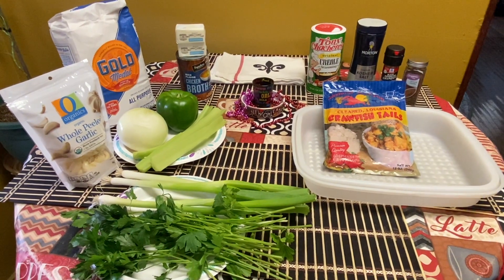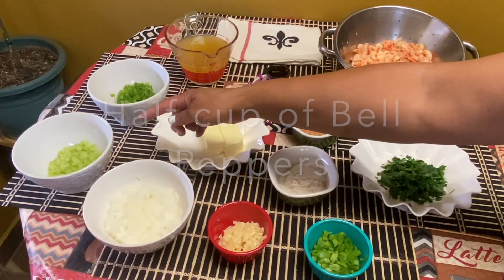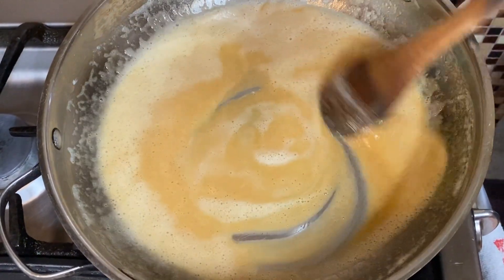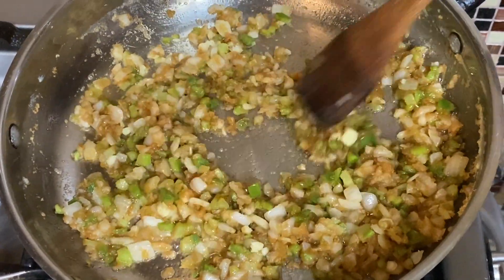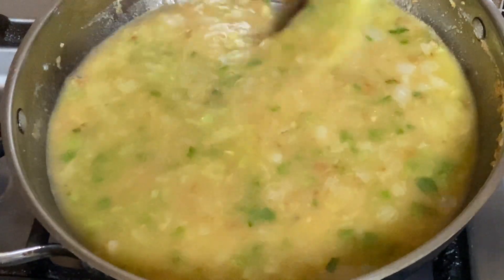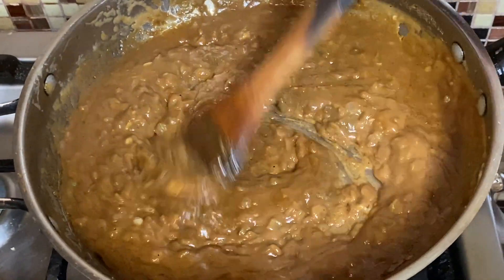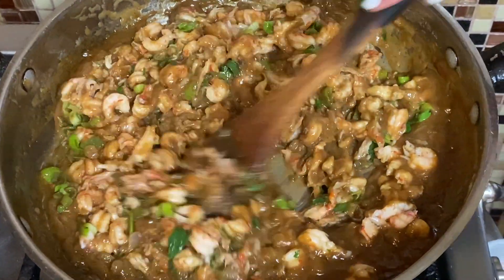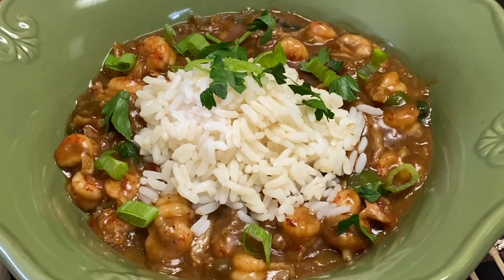Creole Taffy's Crawfish Étouffée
Here is a ddemostration of one of my favorite summer dishes; Crawfish Etouffee. Very quick, simple and elegant.